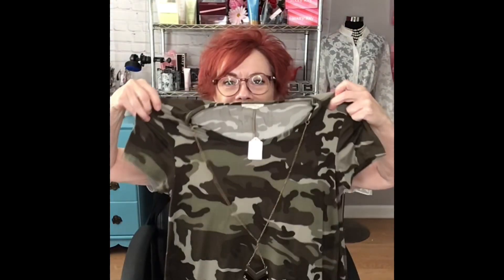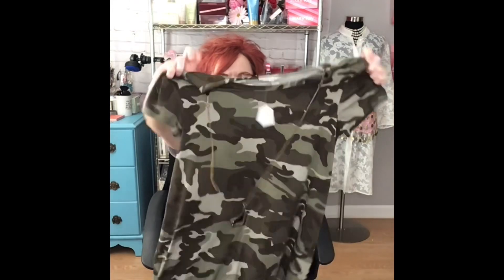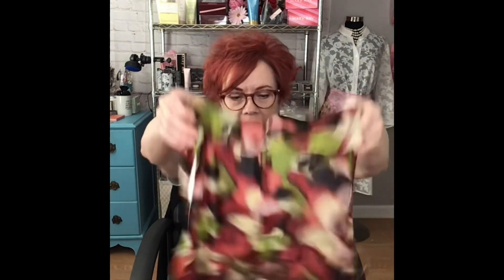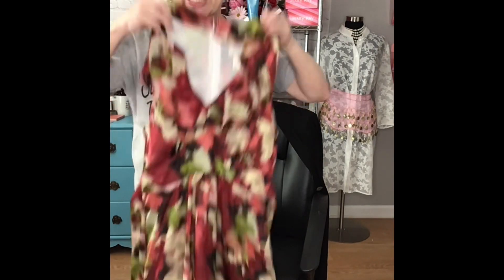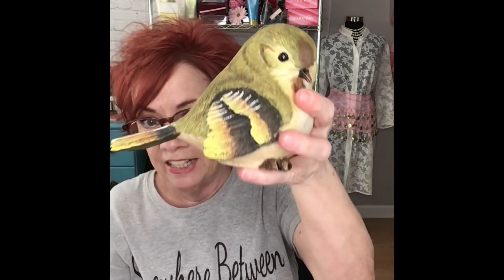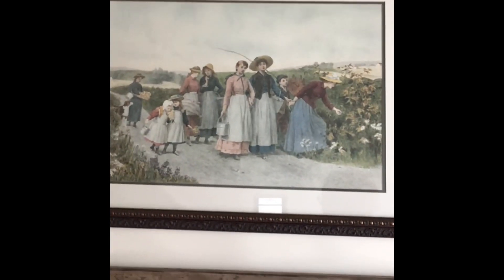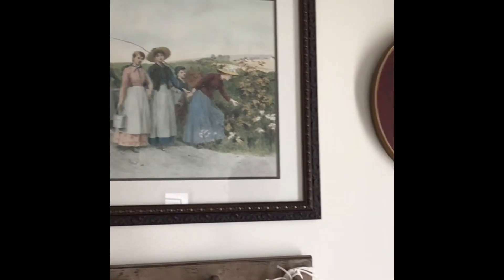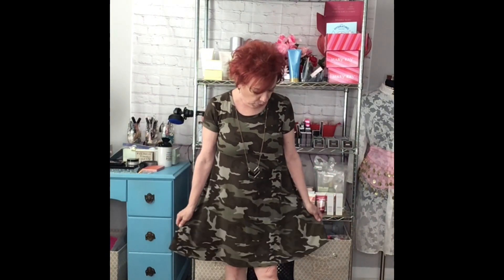Small Thrift Store Haul!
Link to Elaine’s Amazon Store: